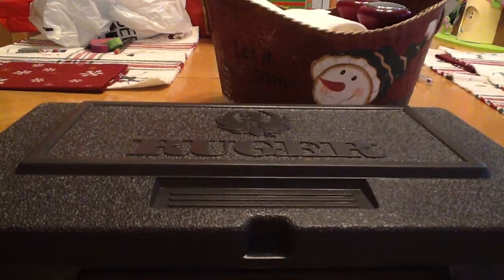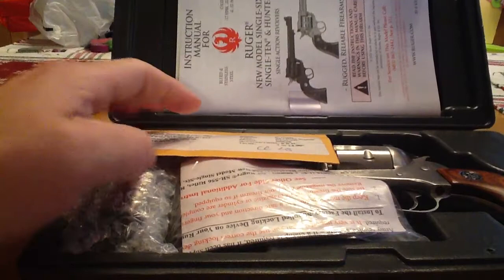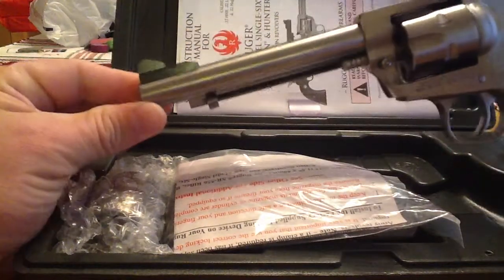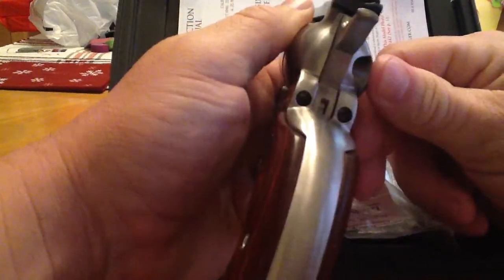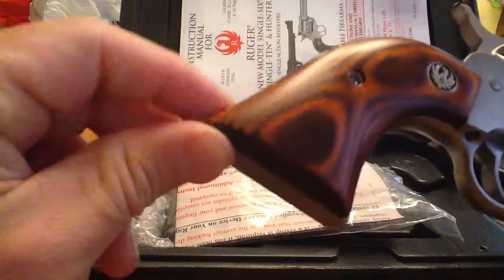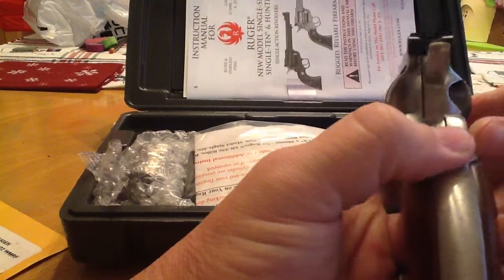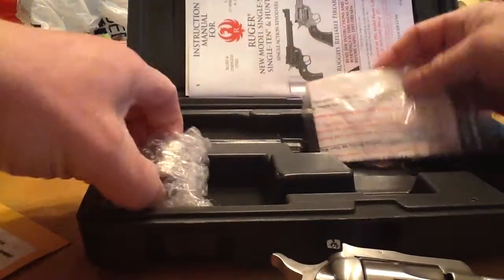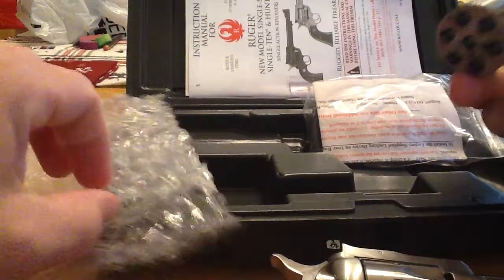Ruger Single Six review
A sneak peak at the Ruger Single Six revolver.